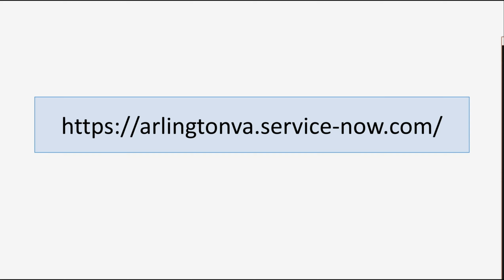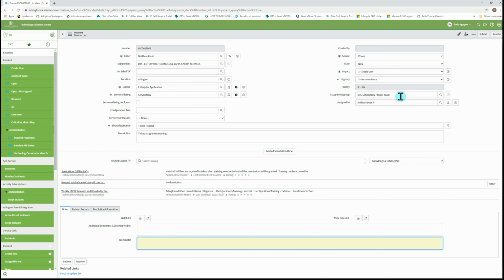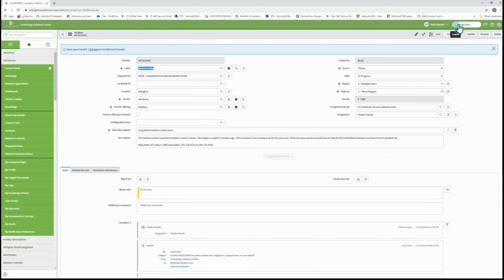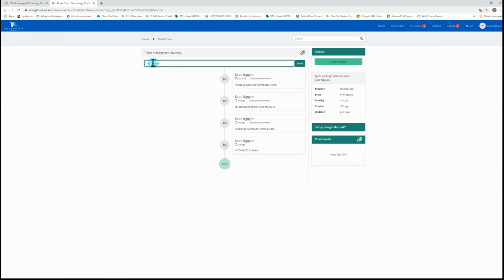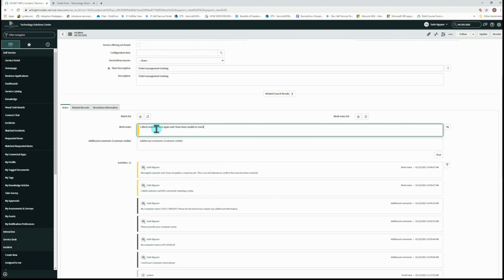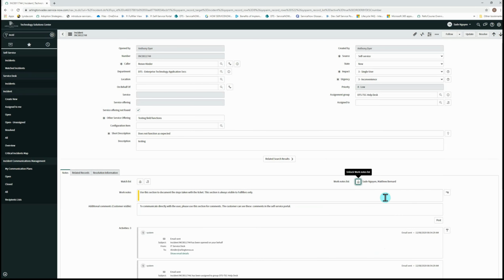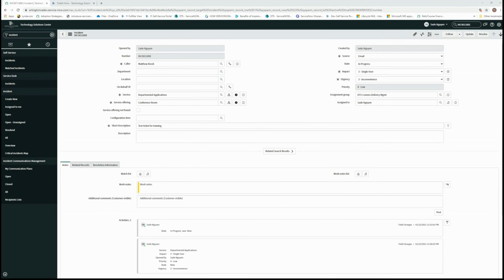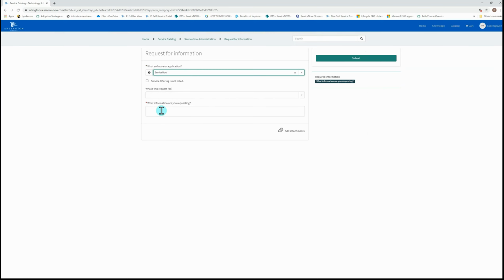ServiceNow Ticket Management